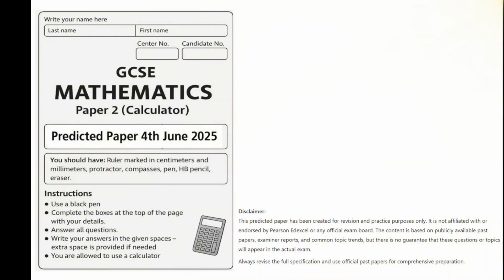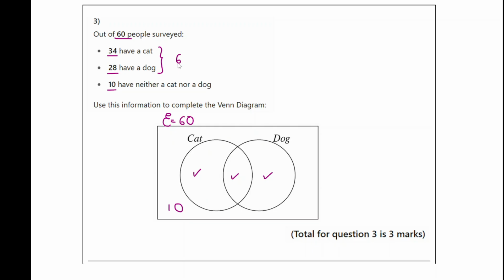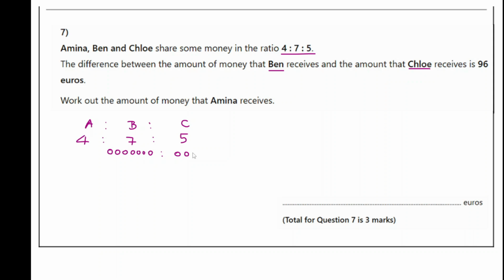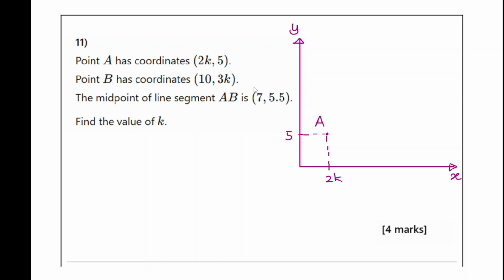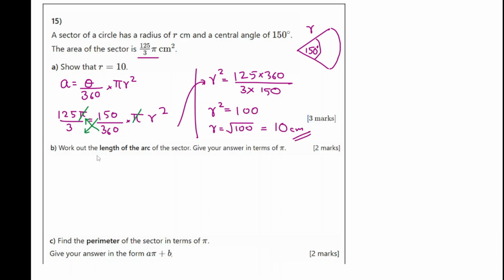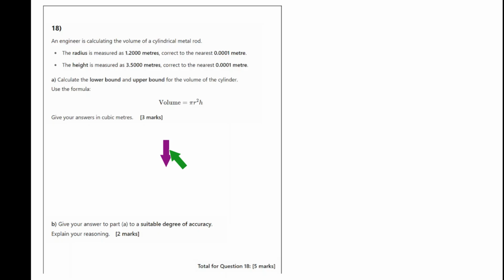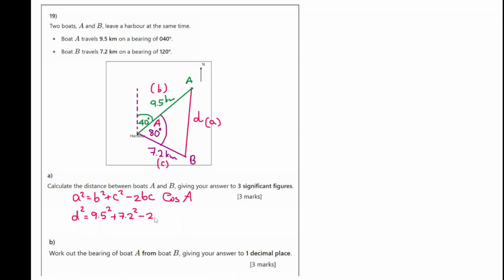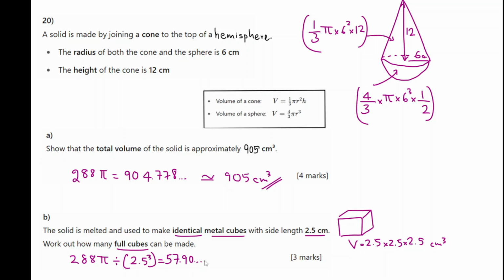GCSE Maths Higher Practice Paper | Paper 2 (Calculator)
This exam-style paper is designed based on real trends from past years and current specifications to help you revise smarter.

🧠 What you’ll get in this video:
✅ Realistic, exam-style questions
✅ Fully explained, step-by-step solutions
✅ Key formulas, methods & exam tips
✅ Perfect for last-minute Higher revision

📚 Covers topics like:

Algebra (including proof & quadratics)

Ratio & proportion

Probability & statistics

Geometry & trigonometry

Number skills & surds

🎥 Watch along, pause, and try each question before checking the solution.

📌 For: Edexcel / AQA / OCR – Higher Tier